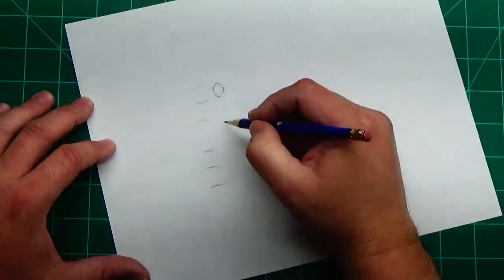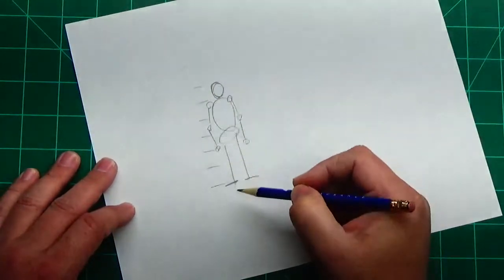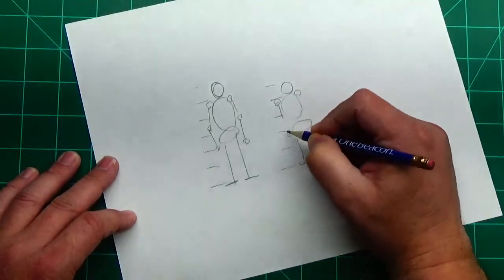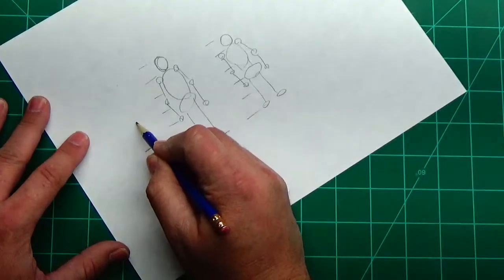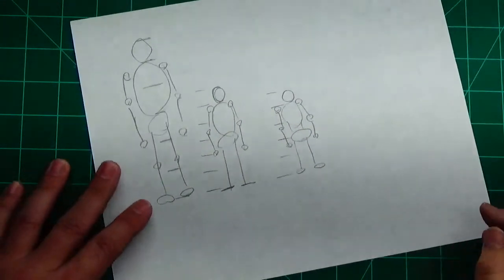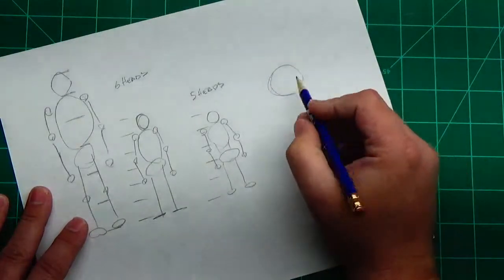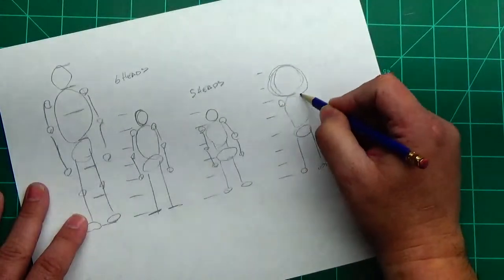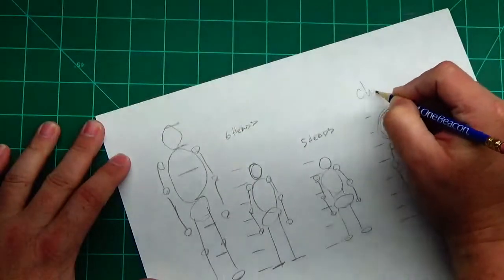How to Draw People - Part 01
Burnt Crow Studios - How to Draw People - Part 01.

In this how to tutorial we will cover the starting basics of drawing people. This is how you do proper sizing and will expand into several more guides on drawing a human.

This is a video in a series on how to draw for beginners. We are working out our 10,000 bad drawings. Coming next are hands, feet, faces, eyes, bodies, arms and legs.